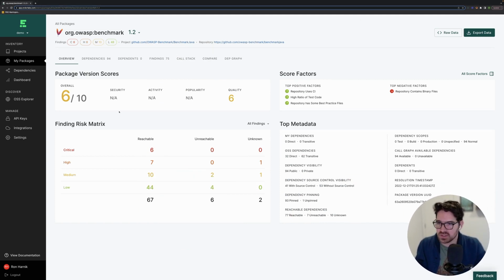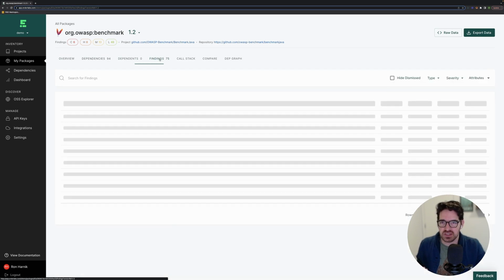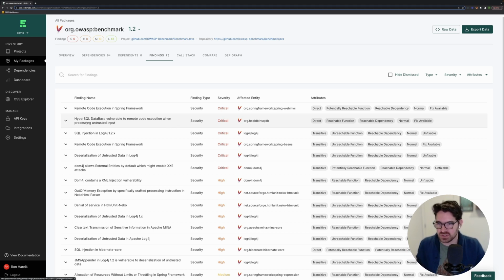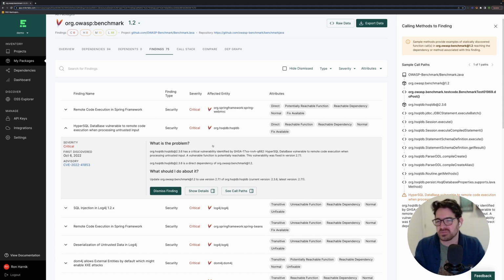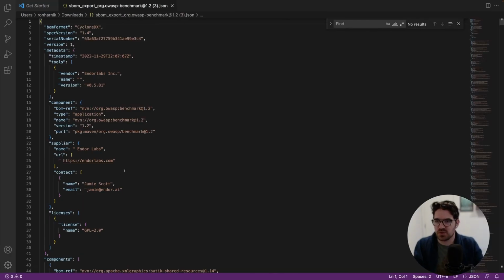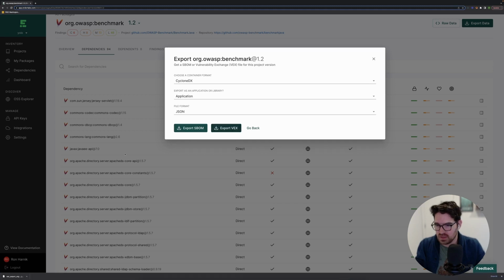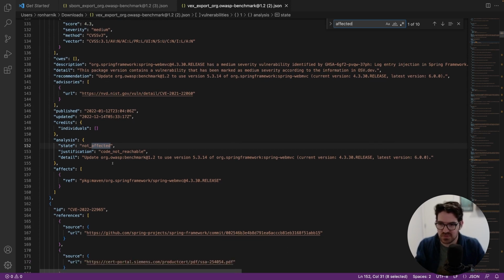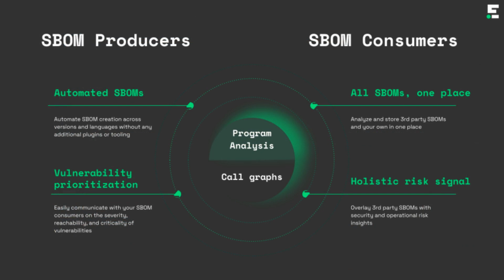Endor Labs - SBOM Management